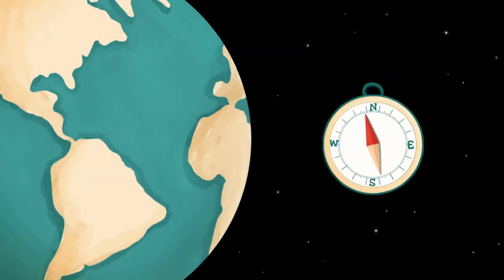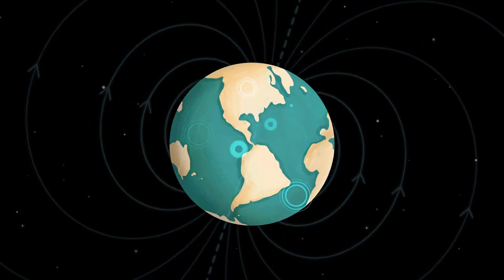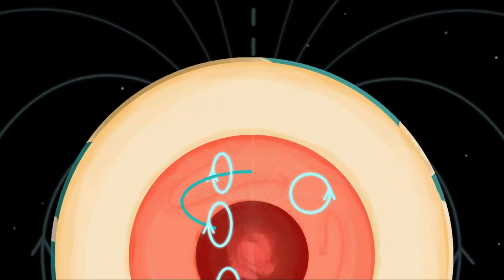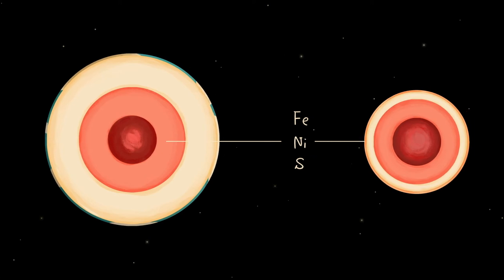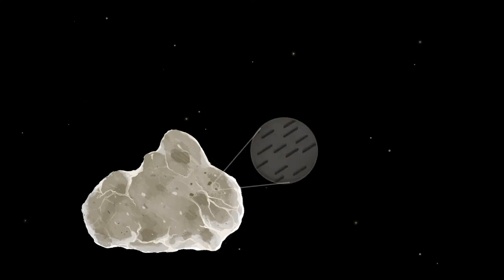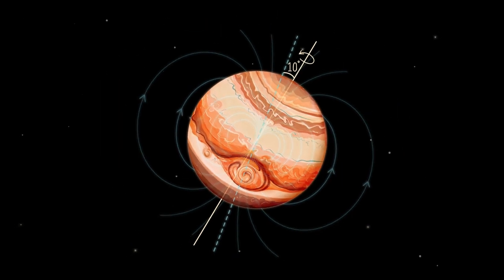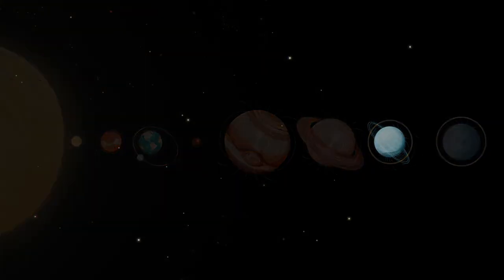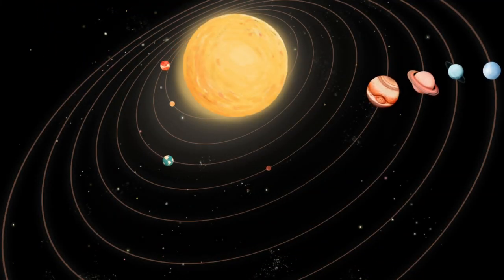The Magnetic Fields of the Solar System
A brief overview of magnetic fields of the planets in our Solar System and their origins. We begin our journey from our home planet Earth and fly away to different planets to see how their magnetic fields look like and what we know about the science behind their origin.

This video is by the Magnetism and Planetary Interiors (MagPI) group led by Prof. Sabine Stanley at the Johns Hopkins University, in collaboration with scientific illustrator Yi Zheng.

Prof. Sabine Stanley